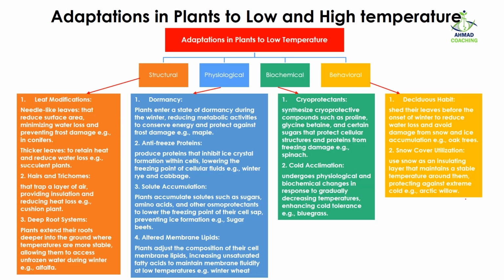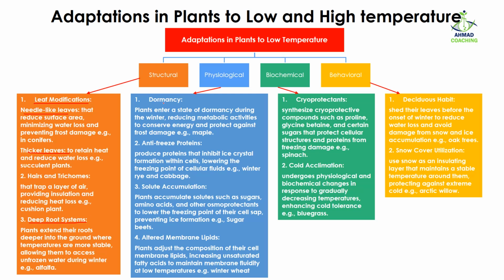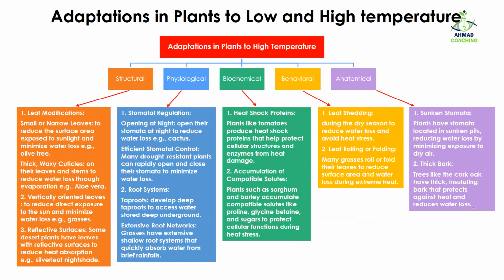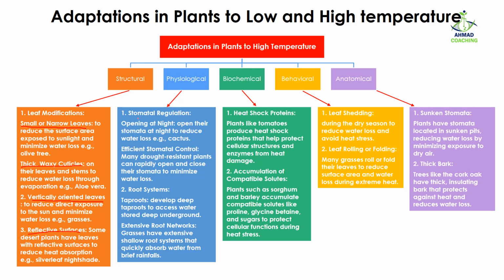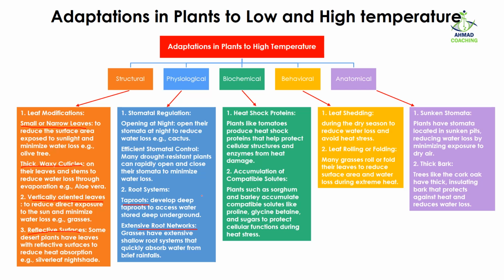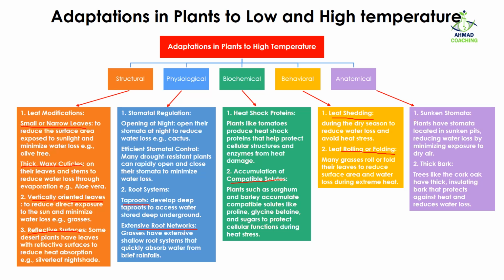How Plants Adapt to Low and High Temperature | Short Video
How Plants Adapt to Low and High Temperature in this short video.